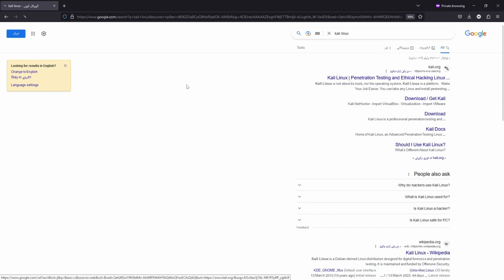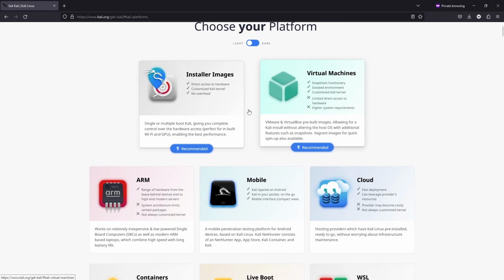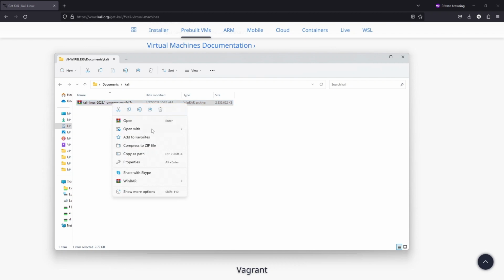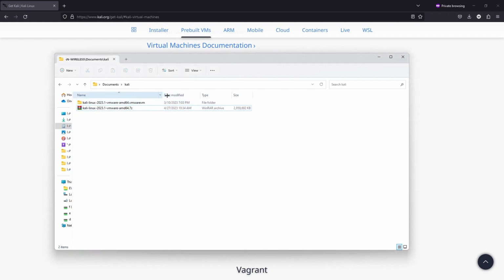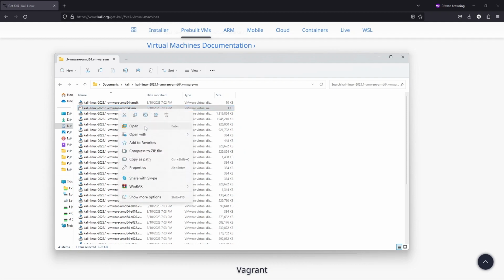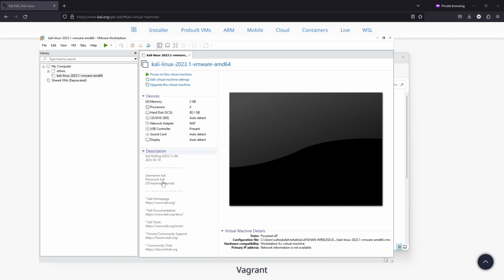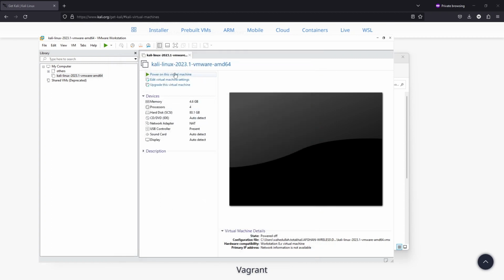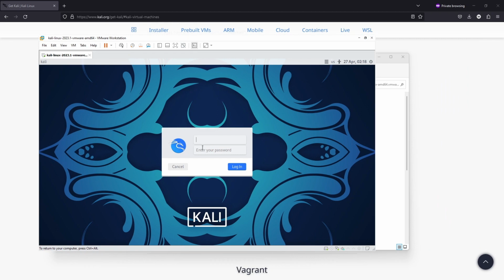Easy steps for installing Kali Linux in VMware 2023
"2023 tutorial on installing Kali Linux in VMware, with clear and concise instructions for a smooth installation process."